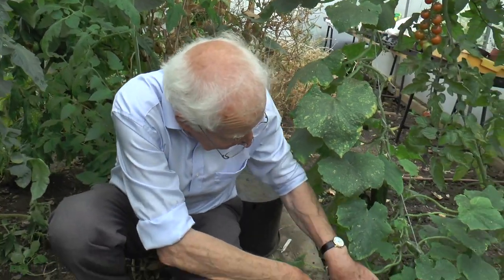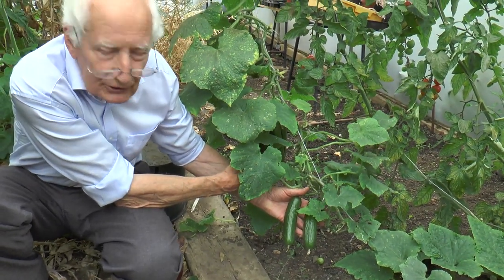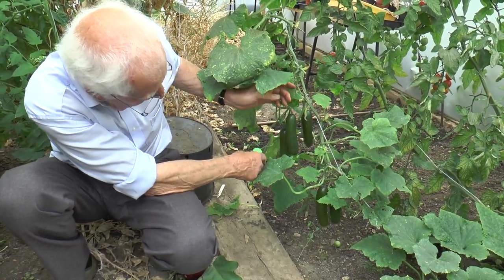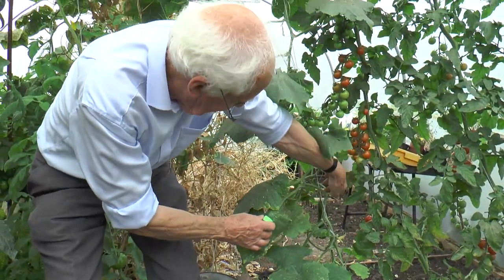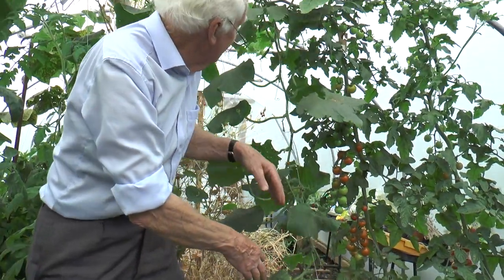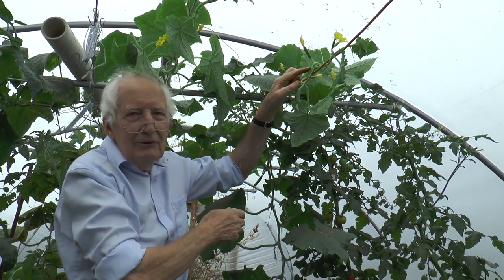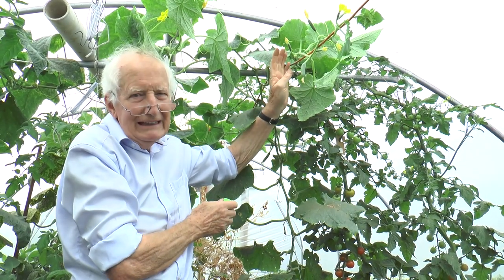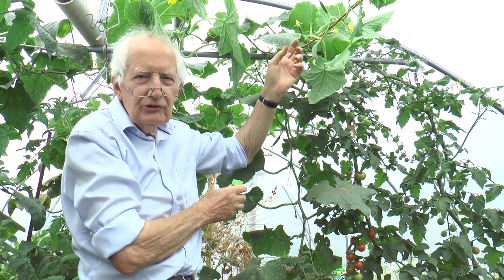Treating white fly and red spider mite | Garden Ideas | Peter Seabrook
How to treat white fly and red spider mite when growing vegetables